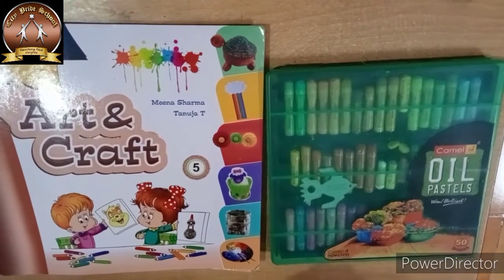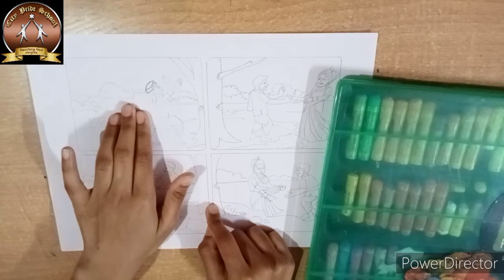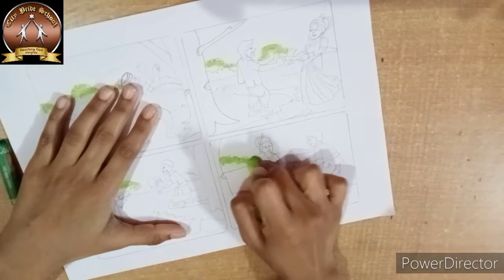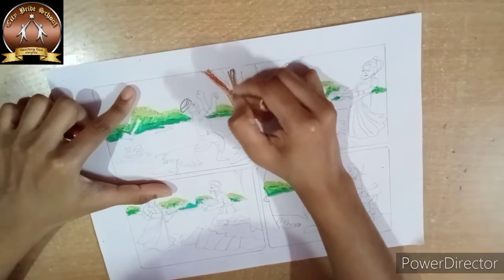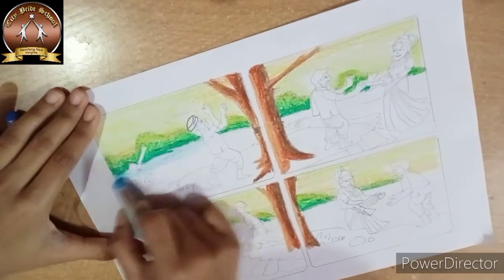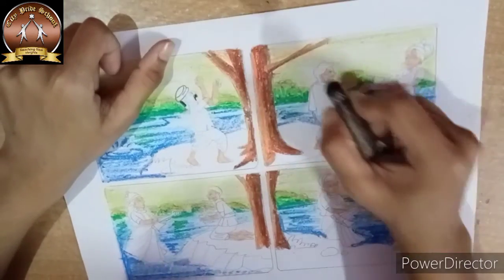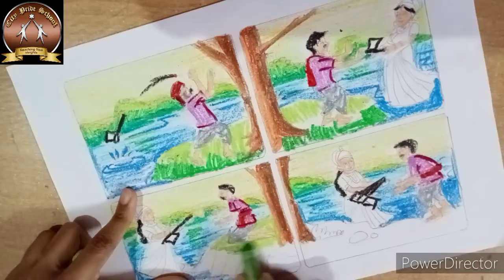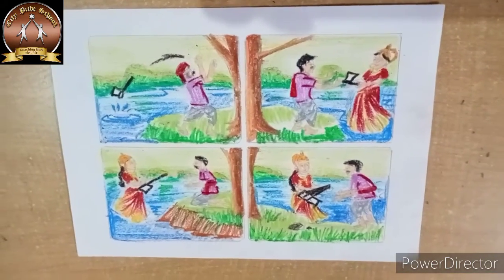5 Std Art and Craft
Memory drawing  (Axe & woodcutter)